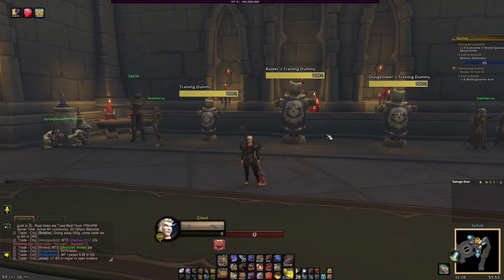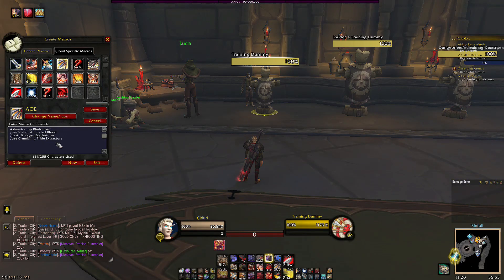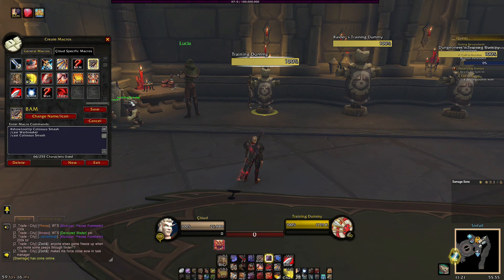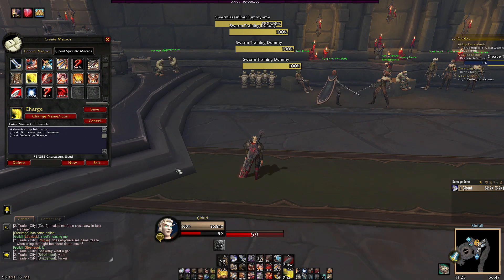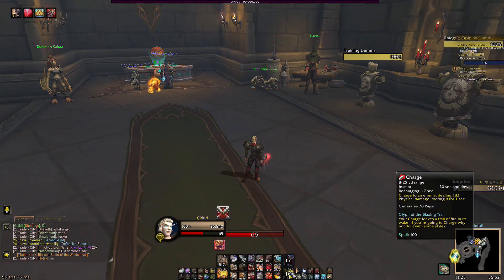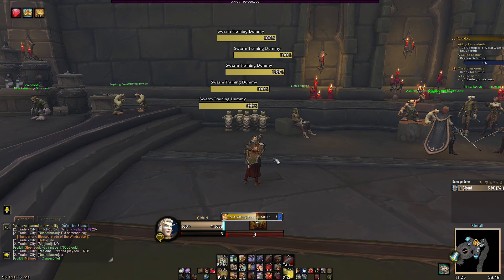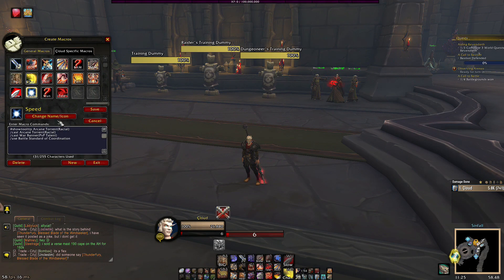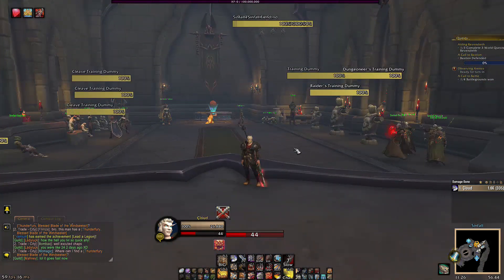Shadowlands Warrior Addons!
Gotten some requests for my Addons so here is what i use hope this helps and you enjoyed video! Here are macros i use

burst macro
showtooltip Deadly Calm
/cast Charge
/cast Avatar
/cast Deadly Calm
/cast Sweeping Strikes
/use Overflowing Ember Mirror
/use Sinful Aspirant's Badge of Ferocity
/use Potion of Unbridled Fury

charge slow macro
showtooltip Charge
/cast Hamstring
/cast Charge

mouse over leap macro
showtooltip Heroic Leap
/cast [@cursor] Heroic Leap

overpower sharpen blade macro (pvp)
showtooltip Overpower
/cast Overpower
/cast Sharpen Blade(PvP Talent)

intervene macro
showtooltip Intervene
/cast [@mouseover] Intervene
/cast Defensive Stance

execute cancel bladestorm macro
showtooltip Execute
/cast Execute
/cancelaura Bladestorm

covenant ability macro
showtooltip Door of Shadows(Venthyr)
/cast [@cursor] Door of Shadows(Venthyr)